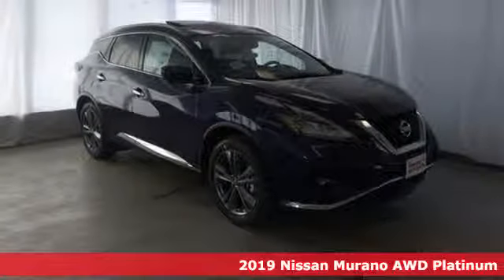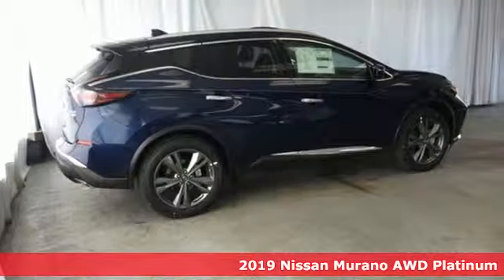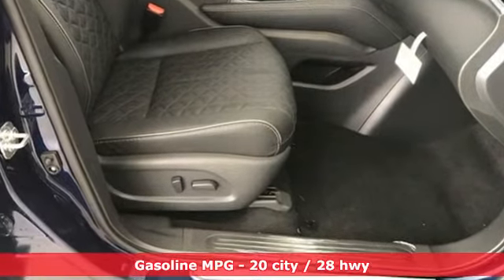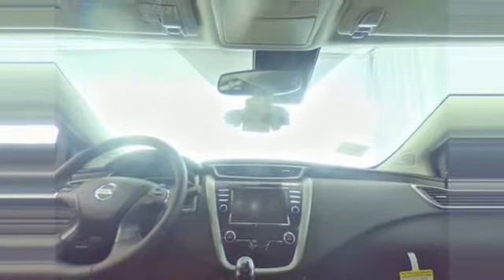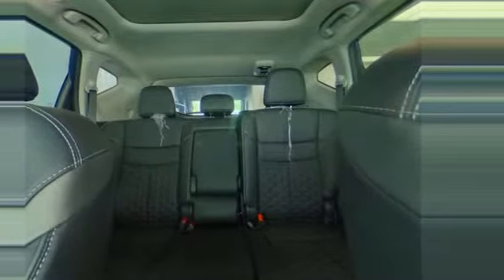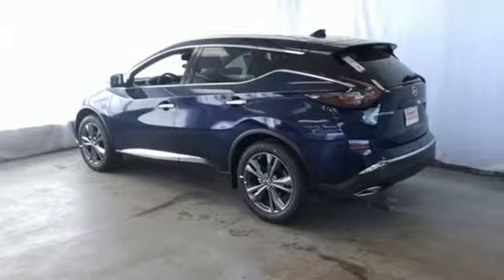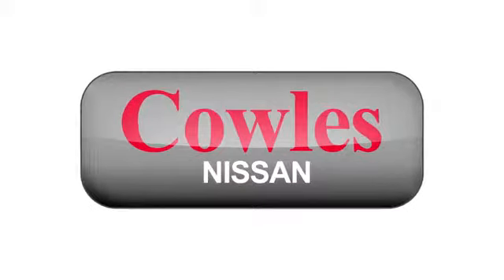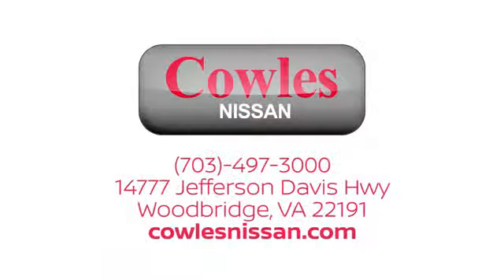New 2019 Nissan Murano Washington DC VA Woodbridge, VA #190535 - SOLD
Year: 2019
Make: Nissan
Model: Murano
Trim: Platinum
Engine: 3.5L 6-Cylinder
Transmission: CVT with Xtronic
Color: Blue
Interior: Graphite
Stock #: 190535
VIN: 5N1AZ2MS8KN123886
Deep Blue Pearl 2019 Nissan Murano Platinum AWD CVT with Xtronic 3.5L 6-Cylinder CVT with Xtronic, AWD.brbrRecent Arrival! 20/28 City/Highway MPG

Address:
14777 Jefferson David Hwy